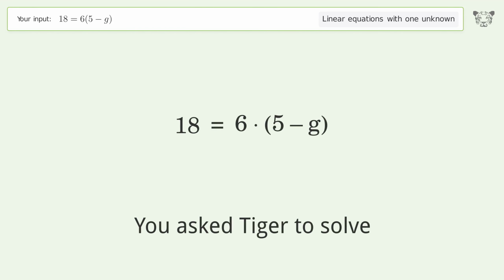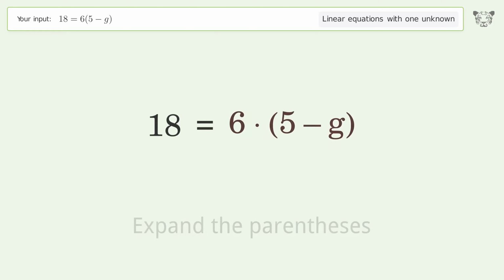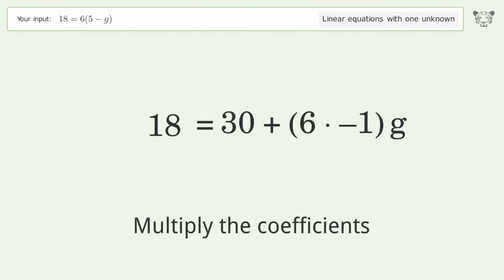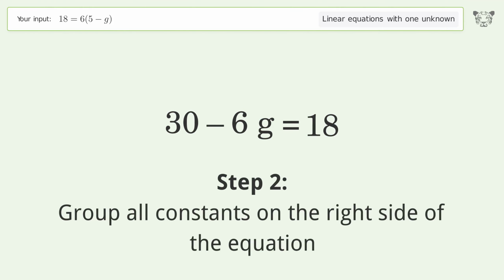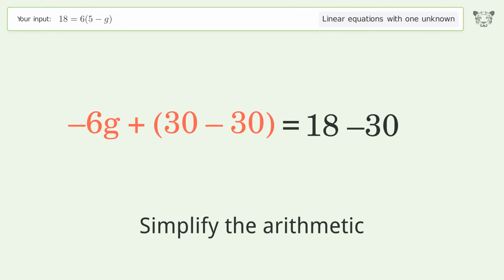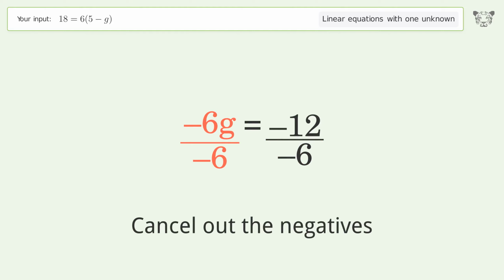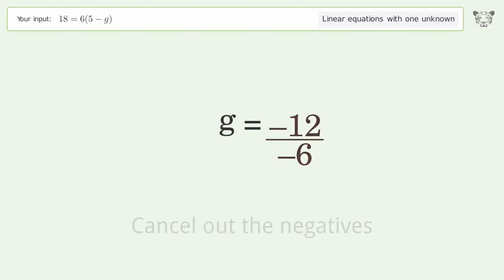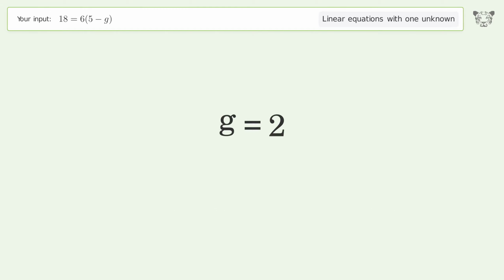Linear equation with one unknown: Solve 18=6(5-g) step-by-step solution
Solving 18=6(5-g) using the linear equation with one unknown solver

for a step-by-step and more tips and tricks for dealing with linear equations with one unknown.